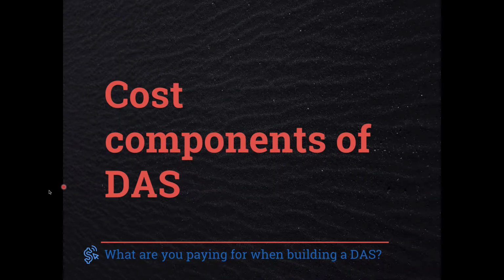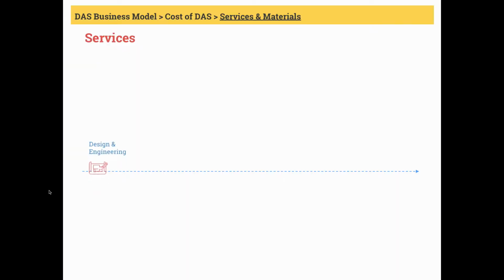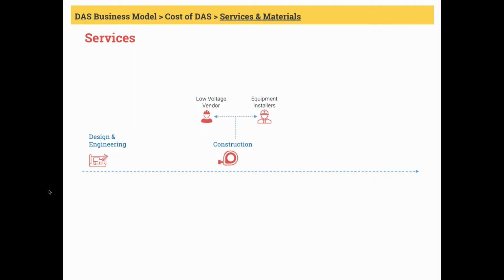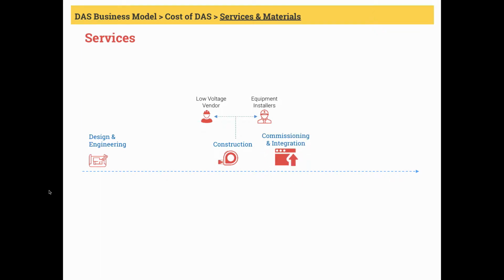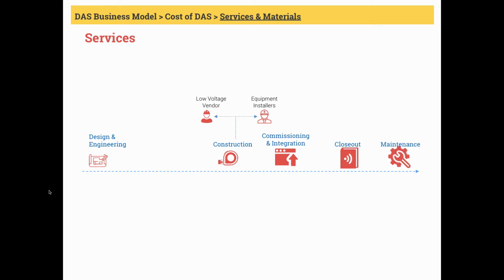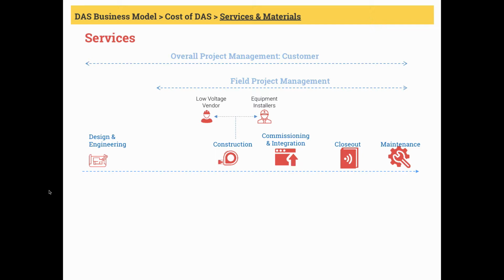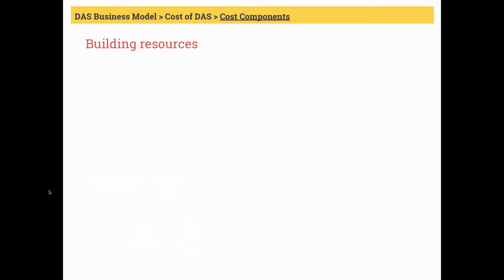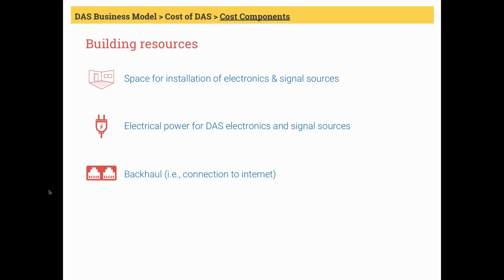4 DAS Business Model Part 4 DAS Cost Components